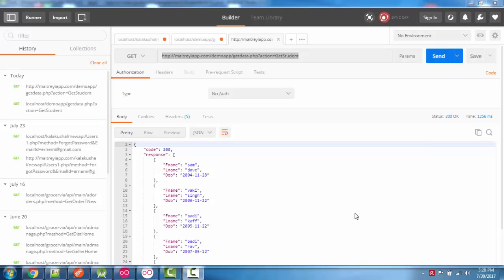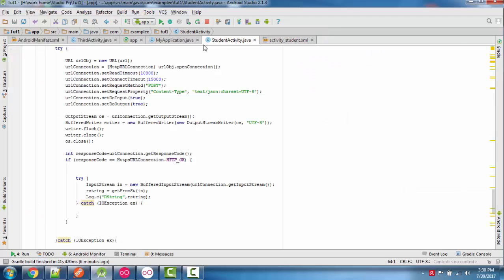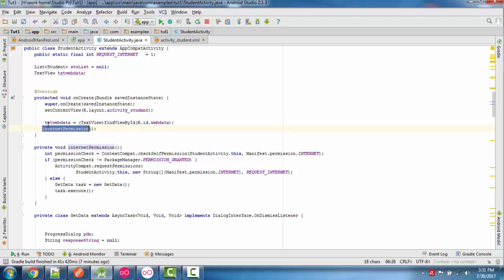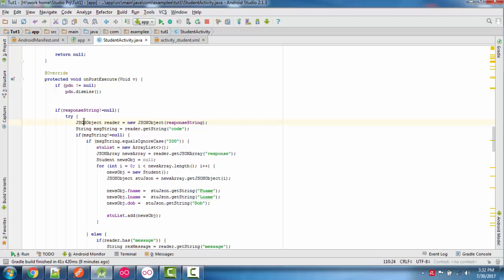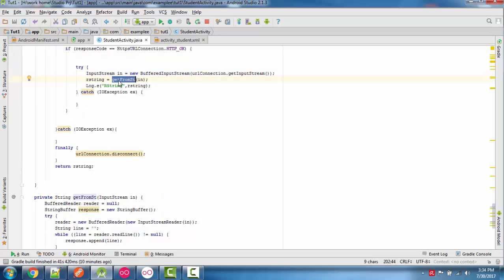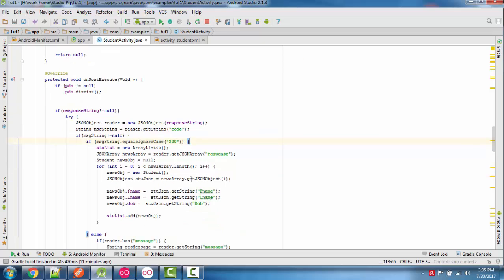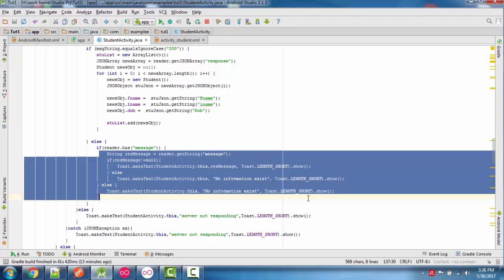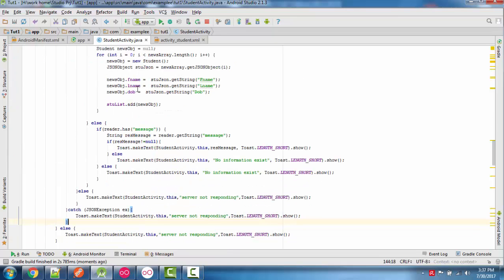Android and IOS App With Web Service - Part 14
in this video we will see how to get data from server to anddroid app from webservice with internet request permission